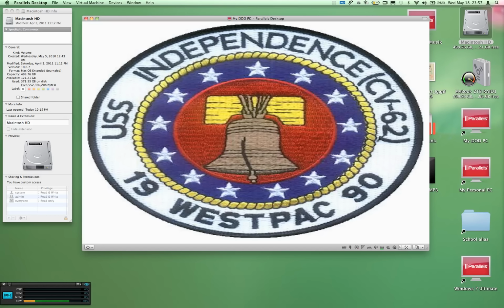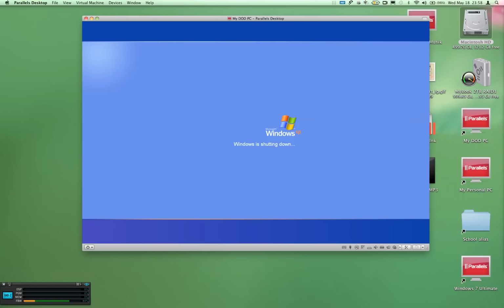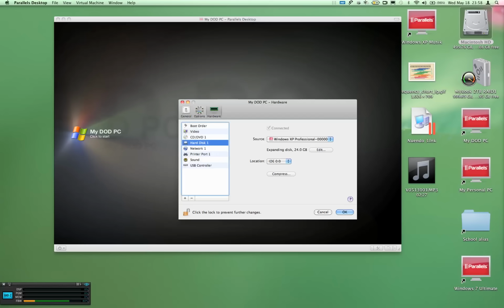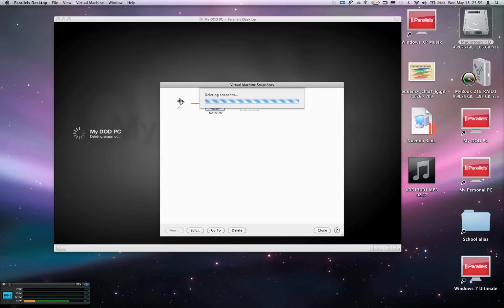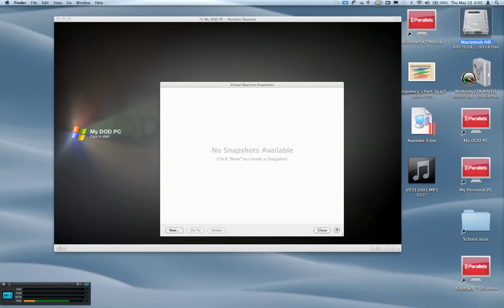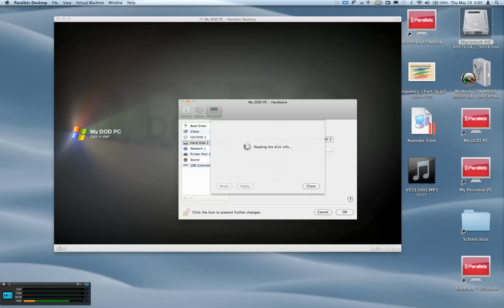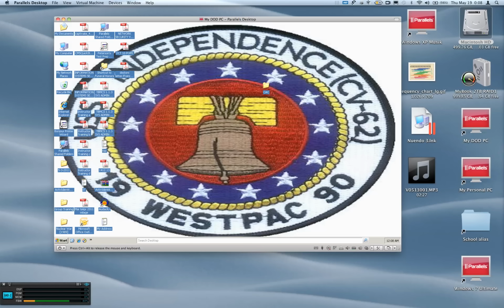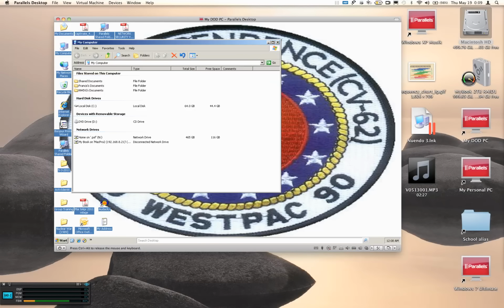Resizing Your Hard drive in Parallels Desktop 6